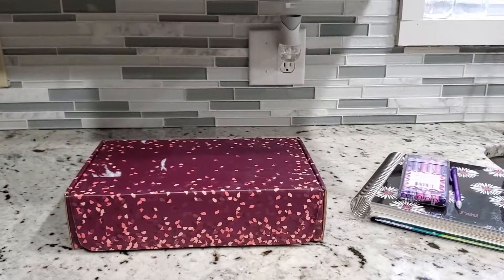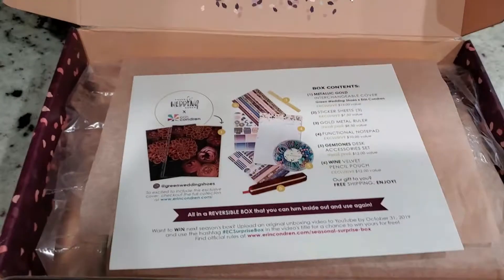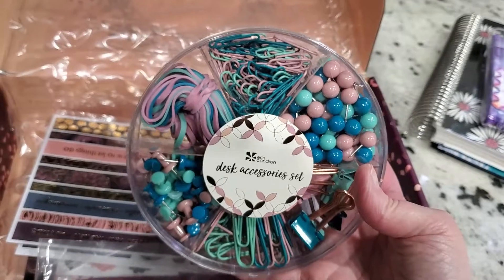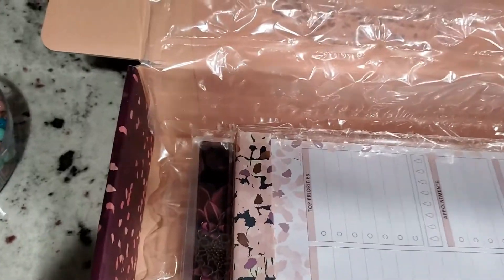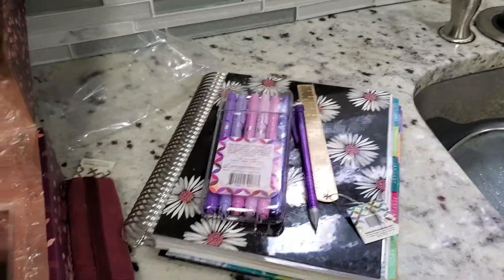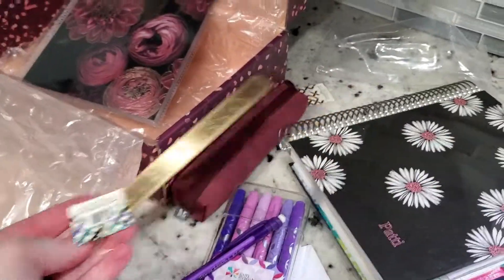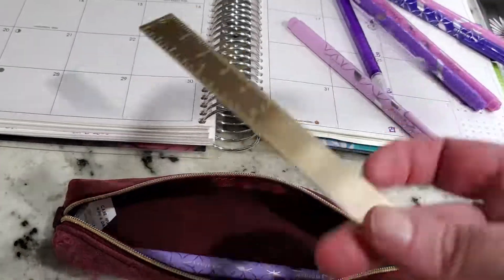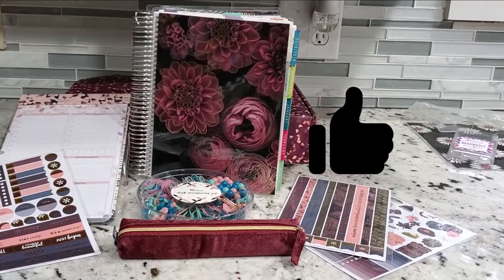Erin Condren seasonal Suprise Box Fall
Erin Condren seasonal Suprise Box Fall unboxing